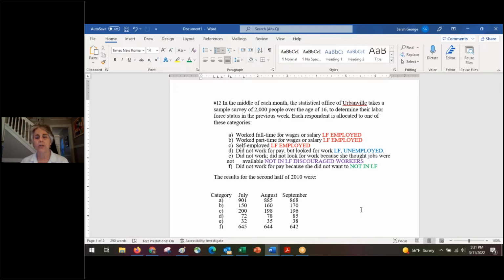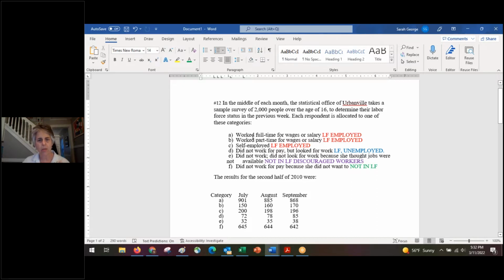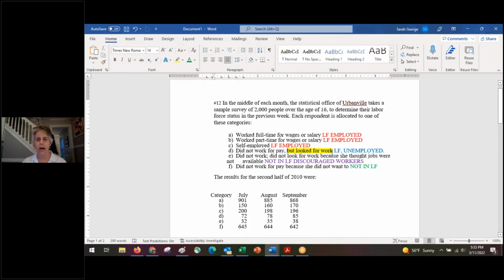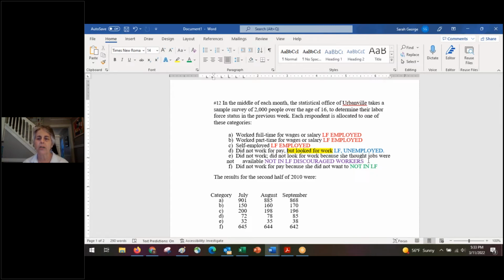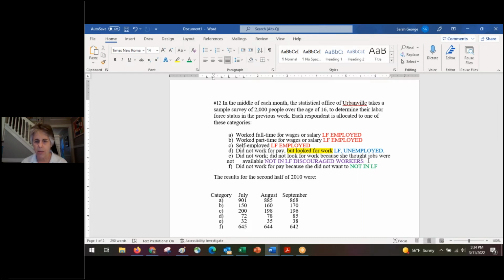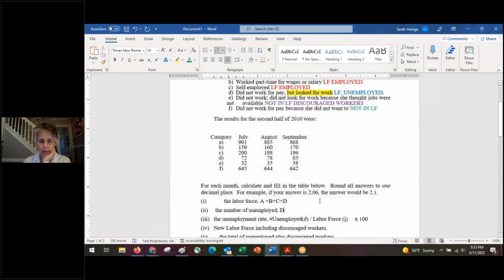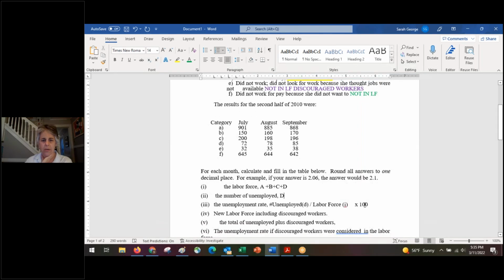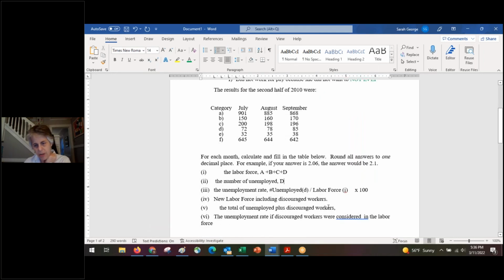Calculating the unemployment rate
Numeric example of how to calculate the unemployment rate without discouraged workers and a second time encluding discouraged workers